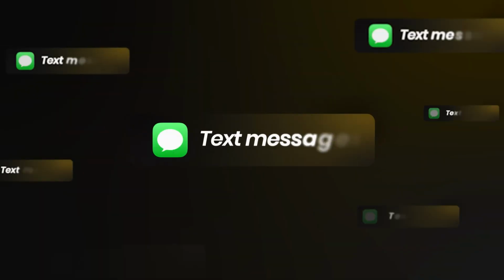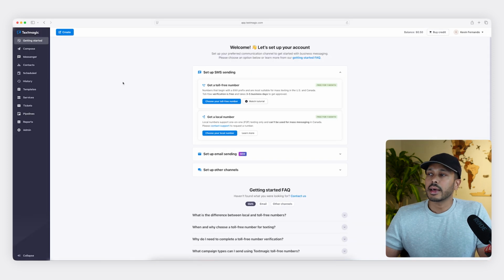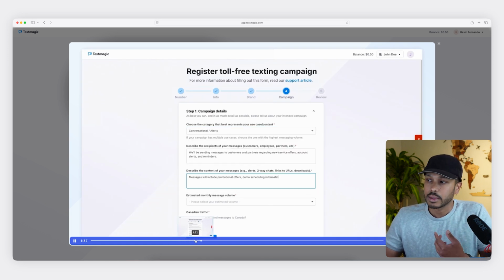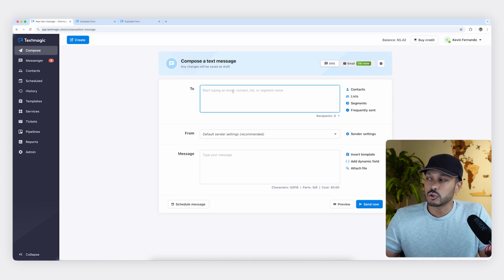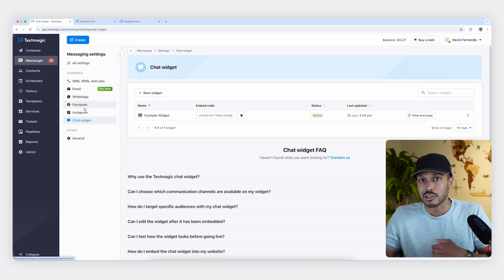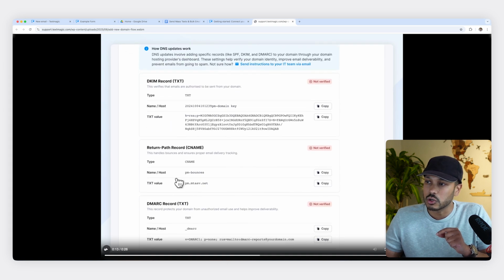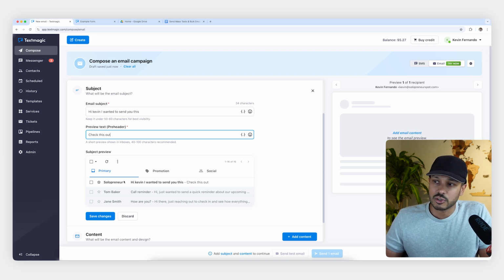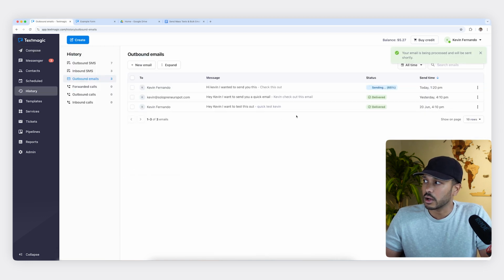SMS Marketing: How to Send Bulk Texts & Emails With No Monthly Fees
Looking for an easy way to do SMS marketing and send bulk emails—without paying for expensive software or monthly subscriptions? In this SMS marketing tutorial, I’ll show you how to use a pay-as-you-go platform to send bulk texts and emails with zero monthly fees.

Whether you're a freelancer, small business owner, or marketer, this walkthrough will show you how to:

✅ Send bulk SMS to your contact list
✅ Launch simple mass email campaigns
✅ Collect leads with built-in forms
✅ Manage replies in one unified inbox
✅ Avoid expensive CRMs and subscription traps

This is perfect if you're tired of paying for tools you're barely using, and just want something simple and affordable to reach your audience.

Video Timeline

00:00 Intro
00:30 Pricing
02:15 Buy credits
02:29 Add contacts
03:12 Dedicated number
06:22 Send mass SMS
07:58 Reply to messages
09:20 Setup Email domain
12:11 Send bulk emails
15:43 Overall Review